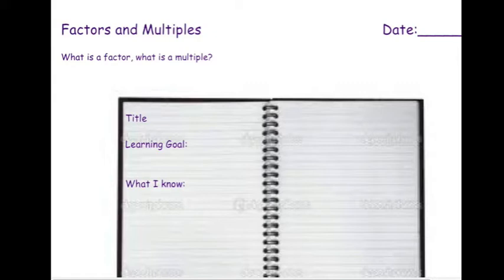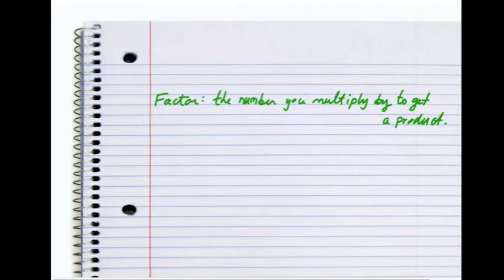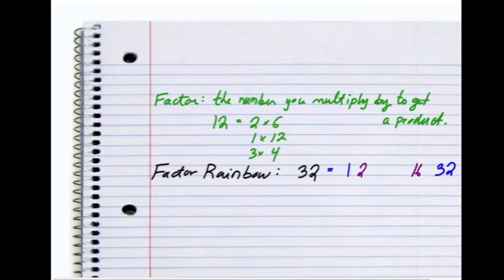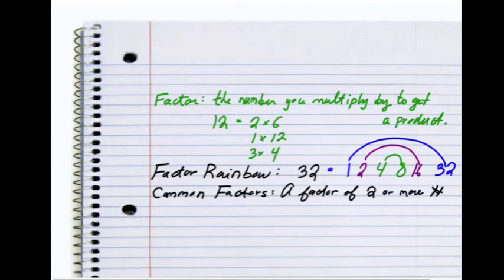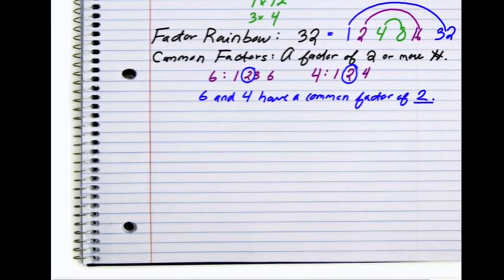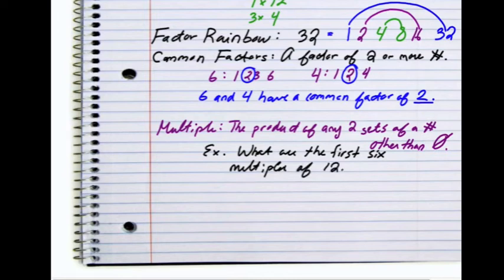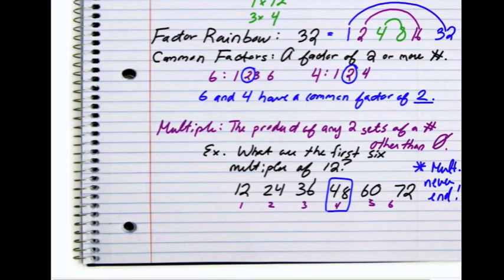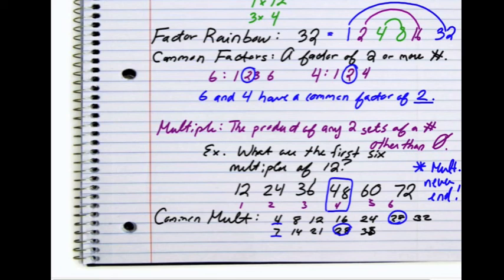19. Factors & Multiples